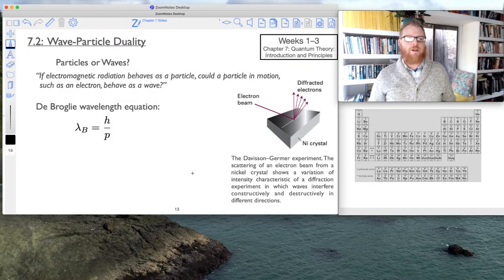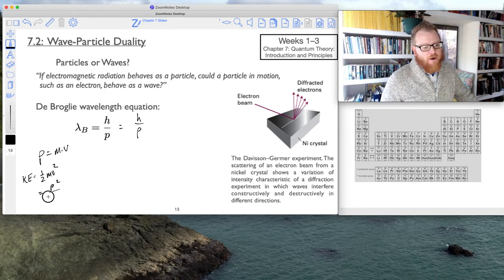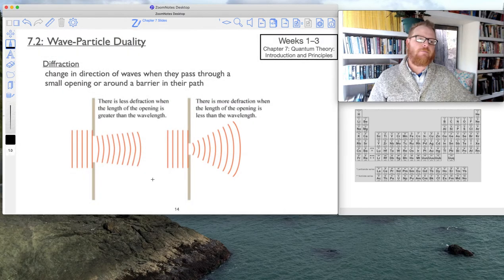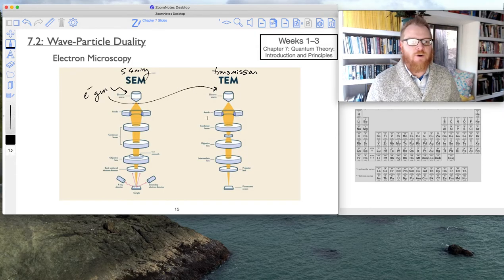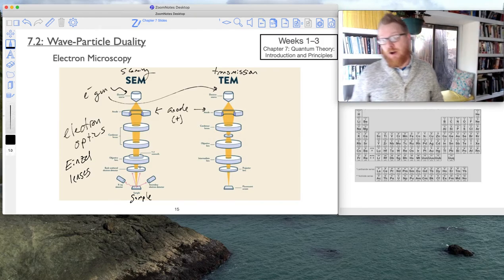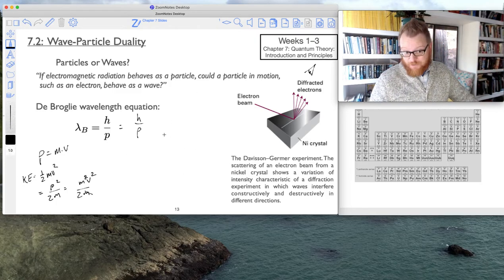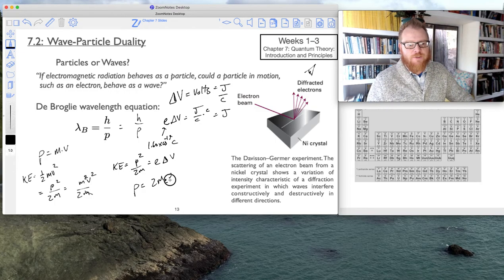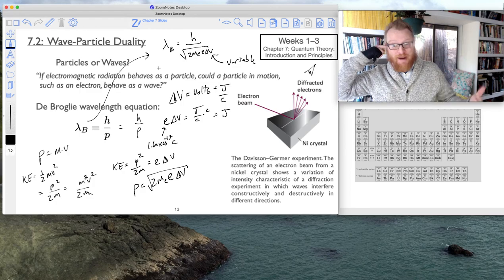CHEM 362 S22 Lecture 1.7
Know the de Broglie wavelength equation and be familiar with electron waves